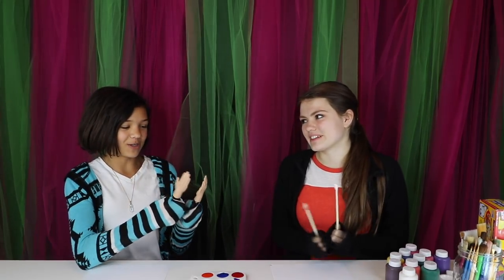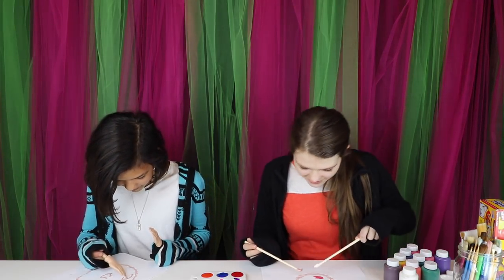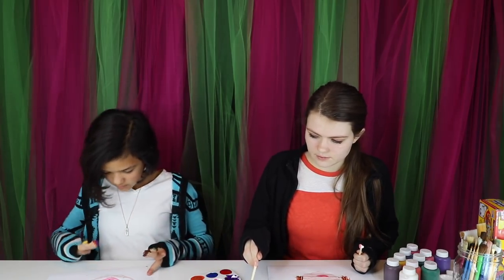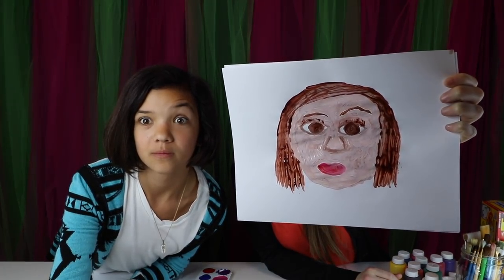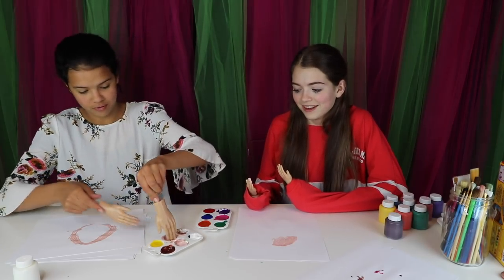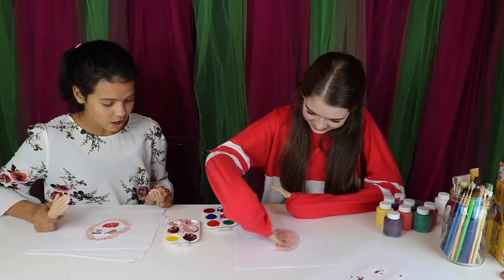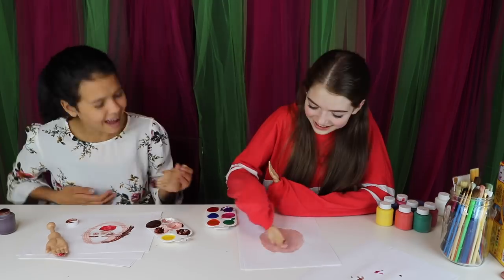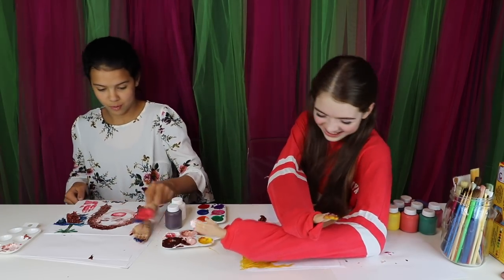PAINTING PORTRAITS with tiny hands!! | ft. Audrey and Jordan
We took on the challenge of painting portraits of our partner with tiny hands! we had the opportunity to have Audrey and Jordan do this challenge with us. make sure to subscriber to there channels! Allaroundaudrey

We are sisters, but a lot of people mistake us for twins. We aren't twins, but we do a ton together. We love to try new things, be silly, go crazy on challenges and of course we love all things fashion & teen fun!

musical.ly - @ryklai

WANT TO SEND US SOMETHING:
Ryklai c/o The Ohan aAdventure